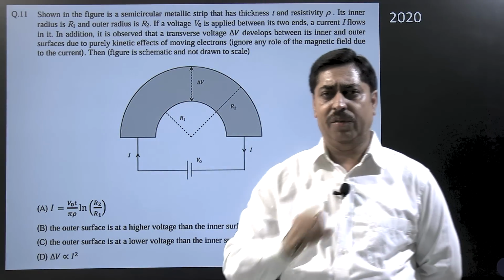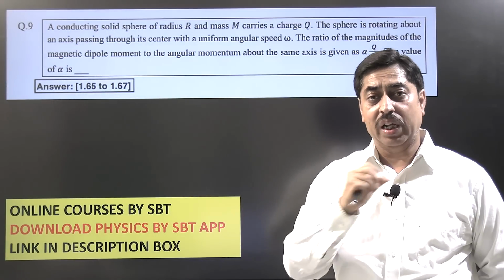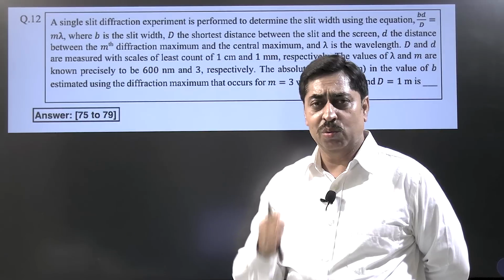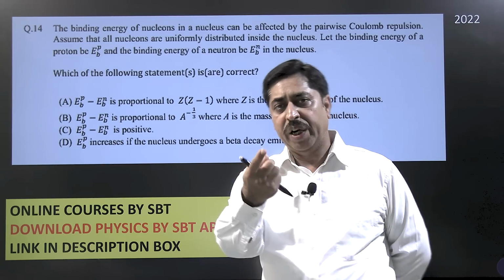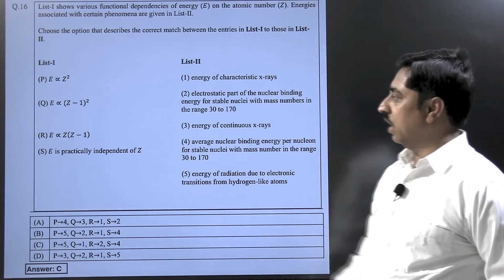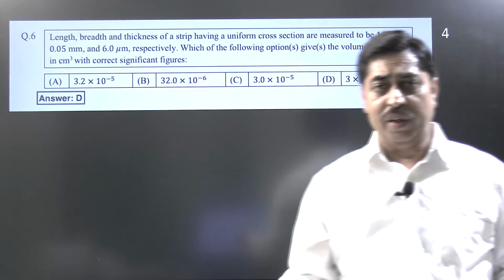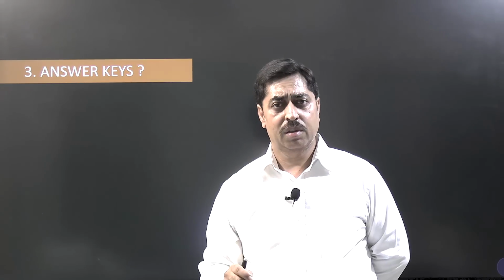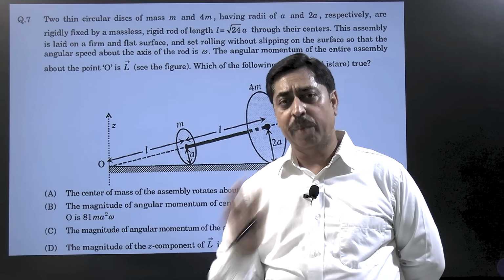JEE ADVANCED can be made better : few suggestions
Suggestions to make JEE Advanced better in terms of students' experience and transparency.

Shashi Bhushan Tiwari (SBT) is offering online courses for JEE 2025, 2026 and 2027.
There are two levels of memebrship - PLATINUM and GOLD.
PLATINUM members are entitled to maximum number of problem videos on this channel.
GOLD members also get exclusive videos which are not available to public.
Shashi Bhushan Tiwari is a famous author and books by him are highly recommended by JEE Toppers.